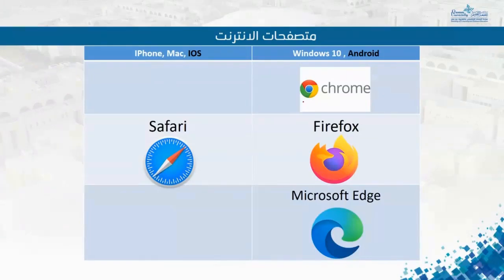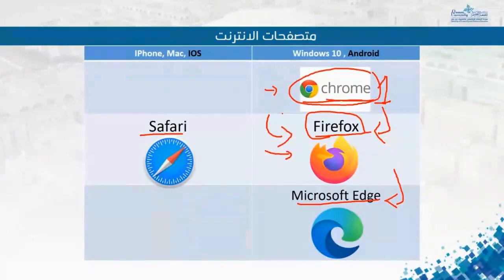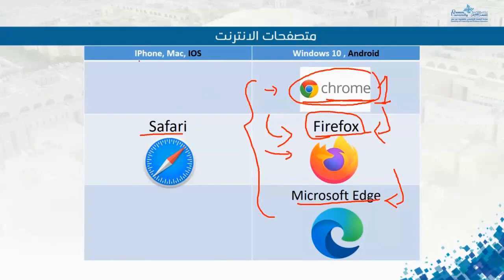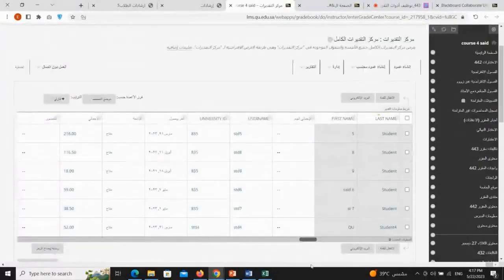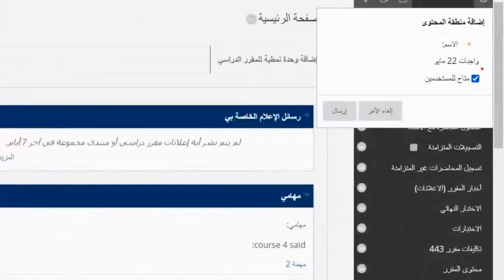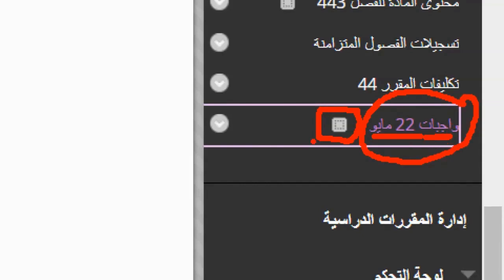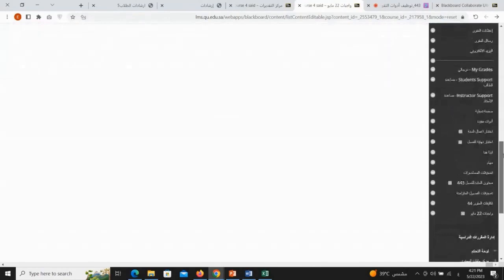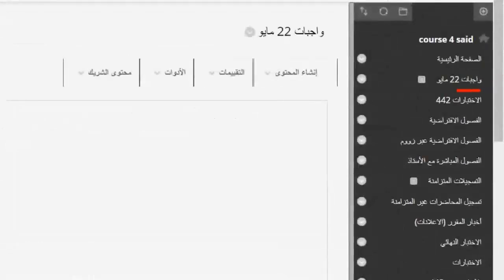2- Employing electronic assessment tools on the Blackboard learning management system